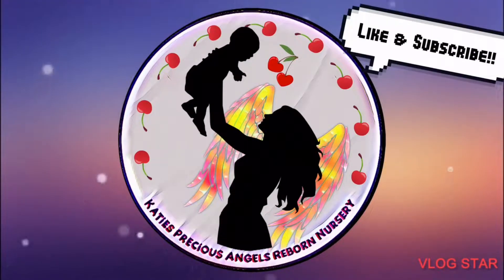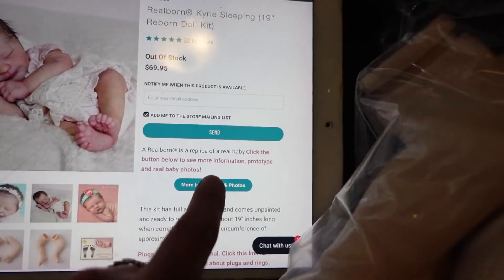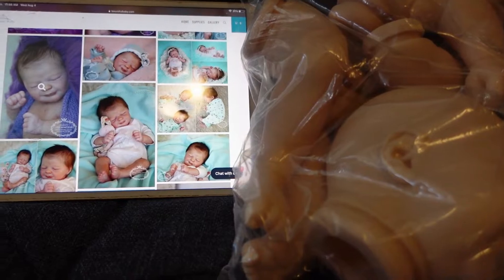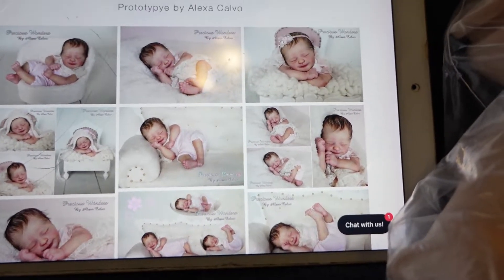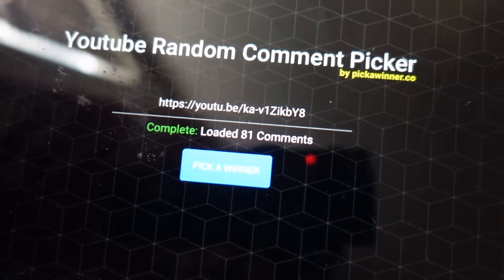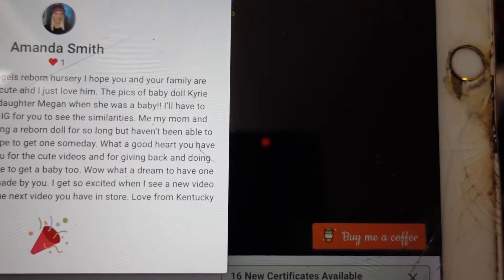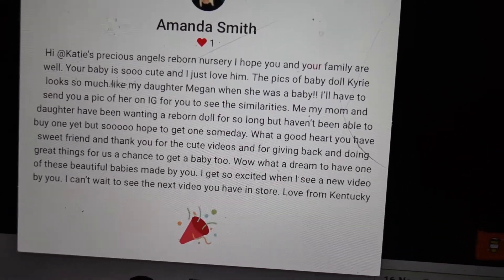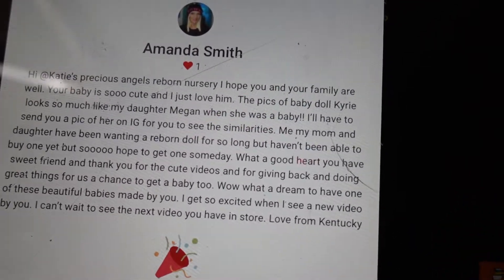Kyrie Giveaway Reborn Baby Winner❤️WoooHooo Congratulations🥰So Very Exciting😁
Choosing the winner of the kyrie reborn guveaeay baby.

MY CHANNEL IS FOR ADULTS ONLY!!!THESE BABYS ARE NOT REAL.THEY ARE
 REALISTIC DOLLS FOR ADULTS AS THEY ARE ART WORK AND PRICEY.WE ARE WELL AWARE THEY ARE FAKE.ITS OUR HOBBY AND WE LOVE IT.JUST AS ANY OTHER HOBBY.😁❤️BE AWARE I DONT CARE ABOUT YOUR OPINIONS OR JUDGEMENT  ABOUT WHAT I DO OR ABOUT LOVING THIS HOBBY OF FAKE REALISTIC BABYS.BE NICE OR BE BLOCKED.SIMPLE AS THAT.HAVE RESPECTABLE QUESTIONS ASK AWAY.GIVE THESE BABYS A CHANCE YOU MAY END UP LIKING THEM.I SURE DID.😁❤️WELCOME TO MY CHANNEL.🌹